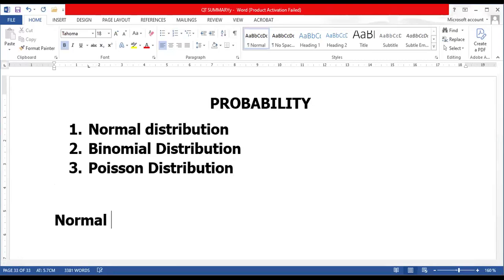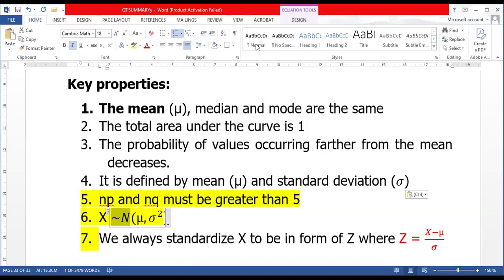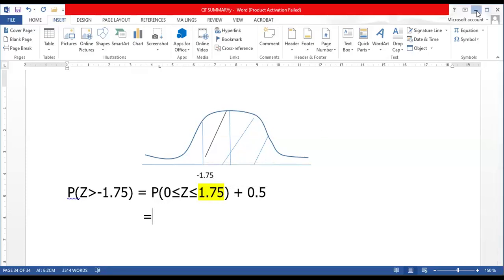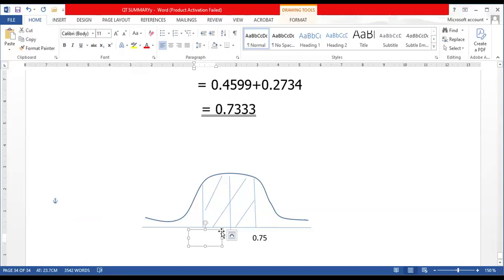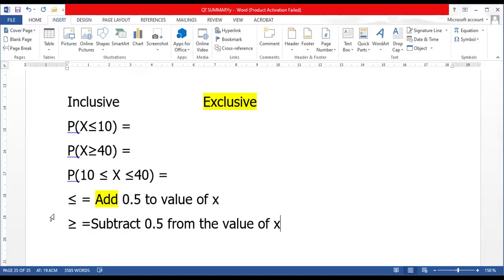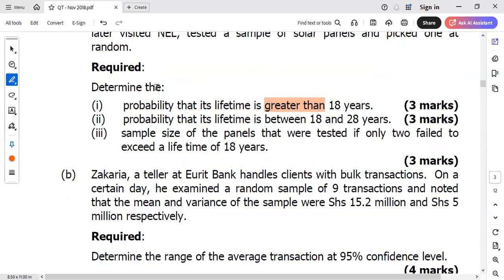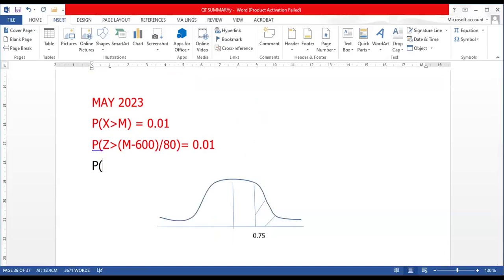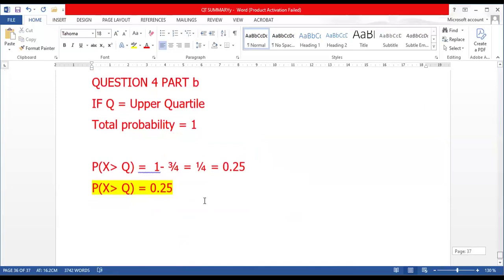NORMAL DISTRIBUTION PROBABILITY Explained in Details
This video covers normal distribution Probability.

- Meaning of the Normal Distribution
- Key properties of Normal distribution
- How to  standardize
- Z formula
- Using Z-tables to obtain probabilities or Z Value
- Fully worked CPA past paper questions